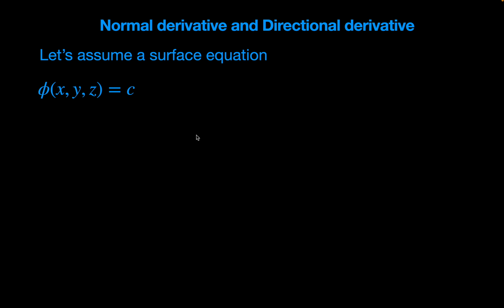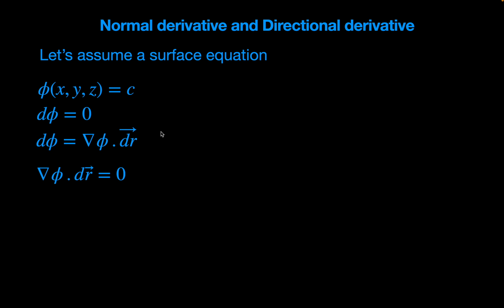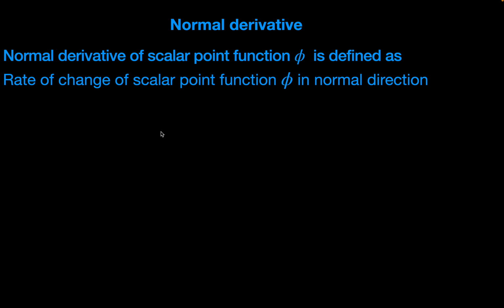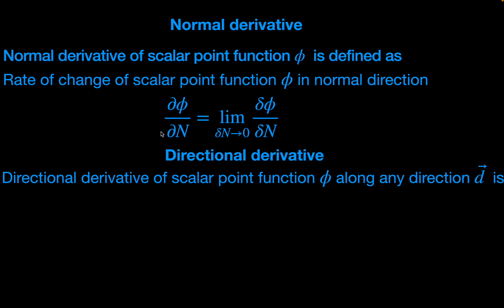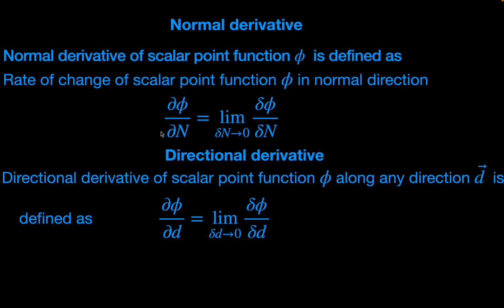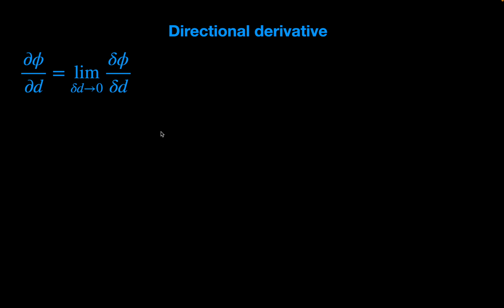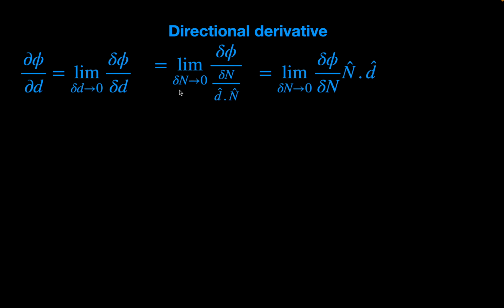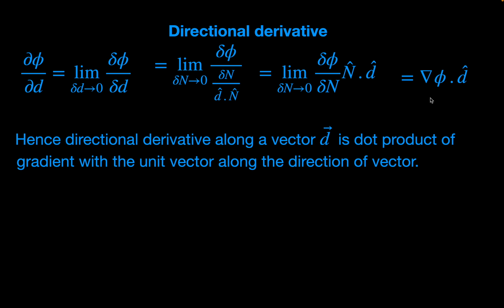Normal and Directional derivative